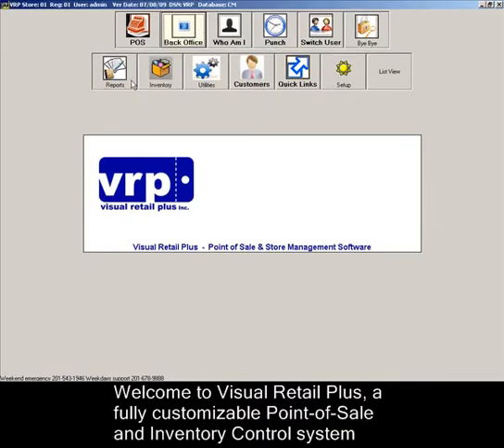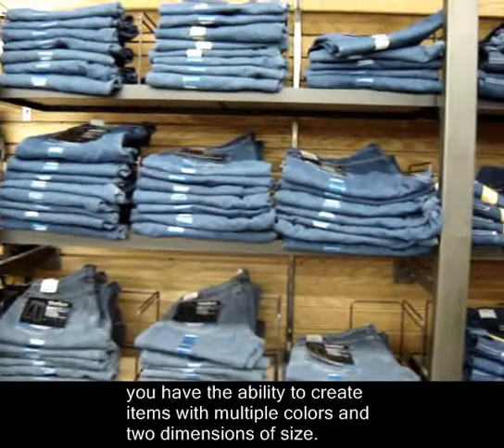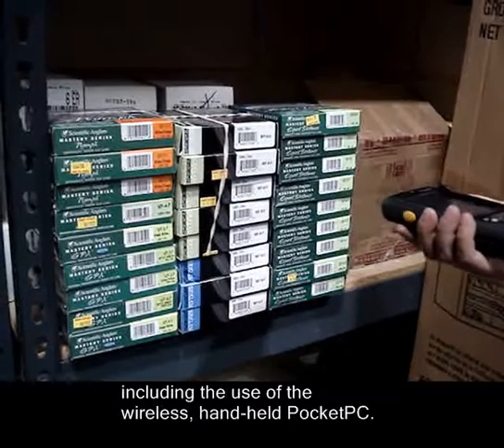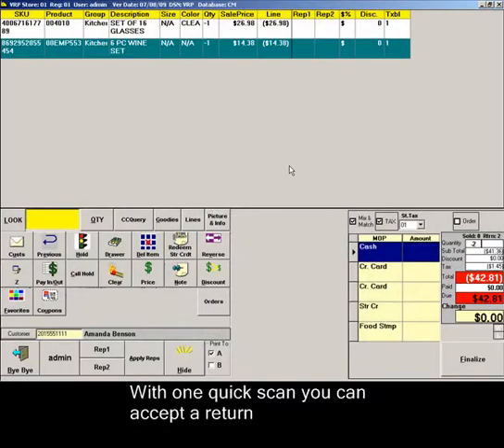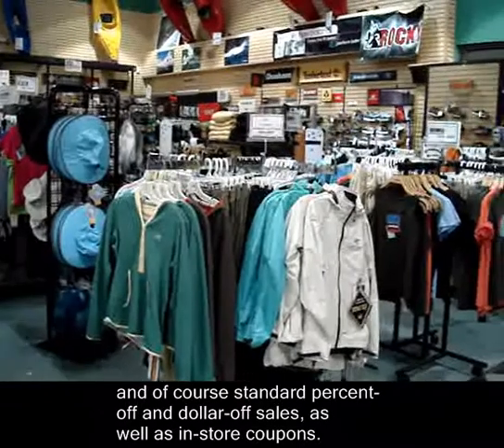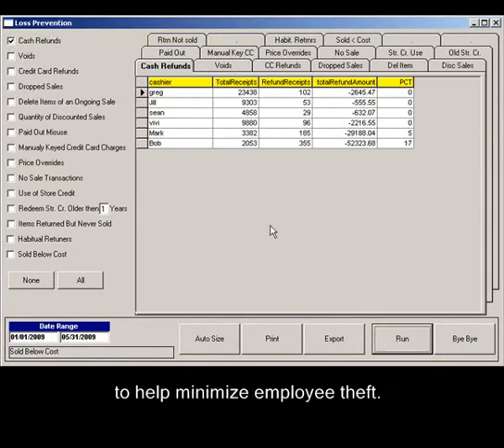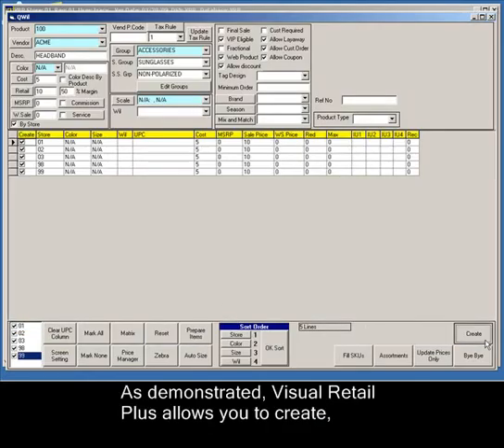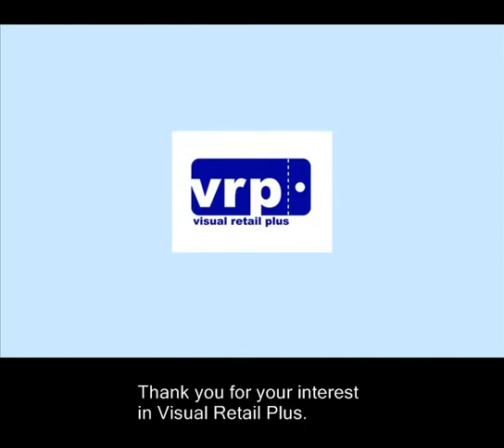Visual Retail Plus Point Of Sale and Store Management Software Presentation.